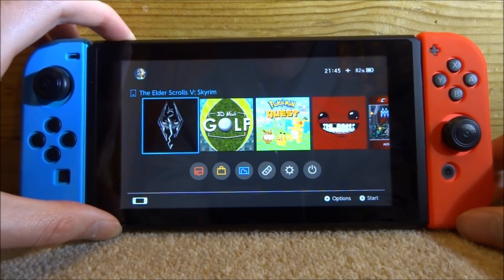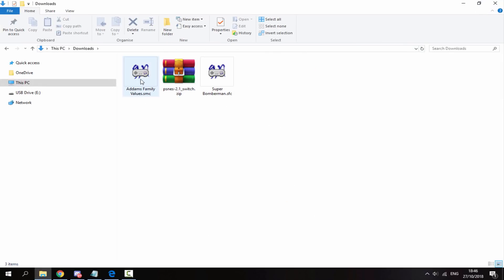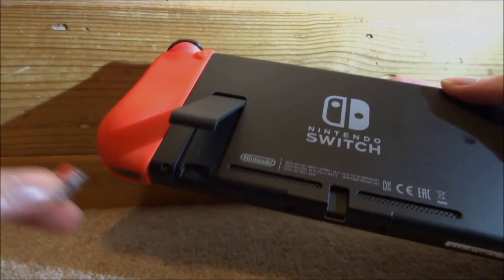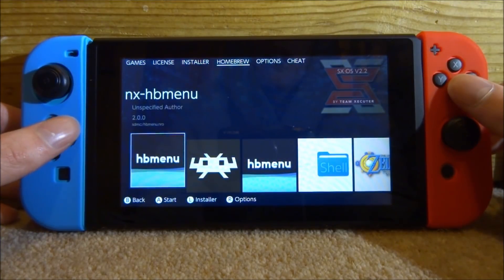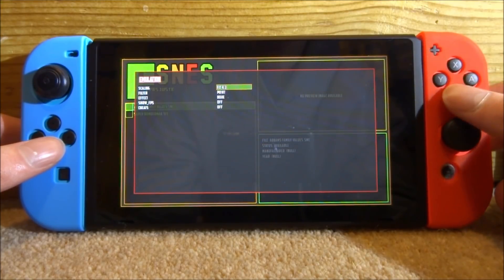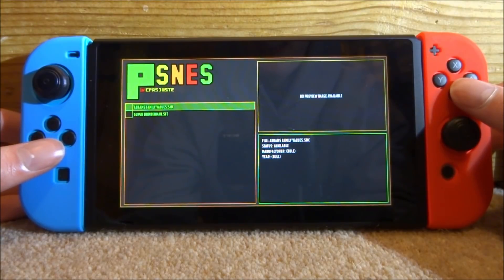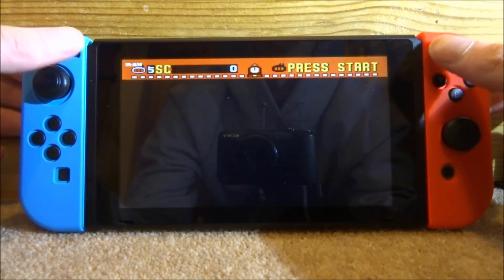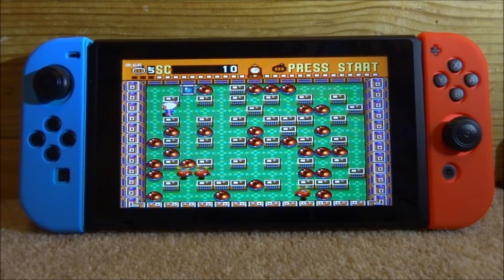Playing SNES Games On Switch!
In this video, I’ll show you guys the best SNES emulator that isn’t RetroArch called PSNES.